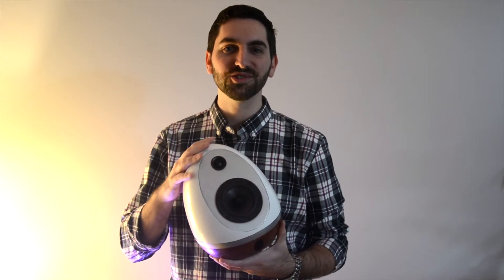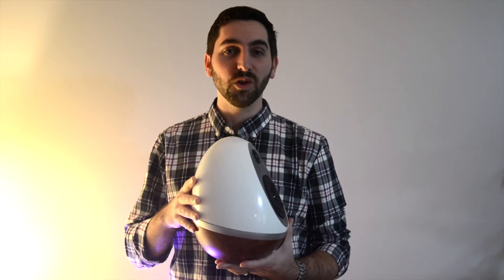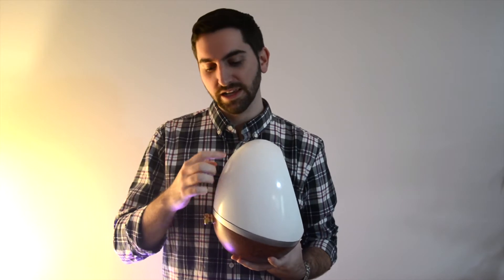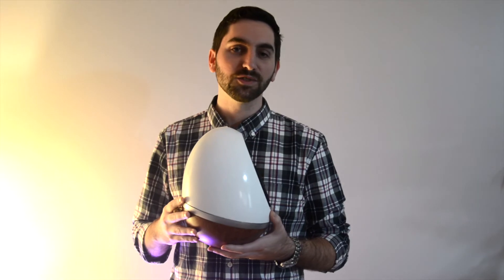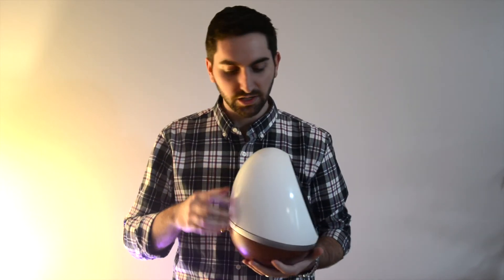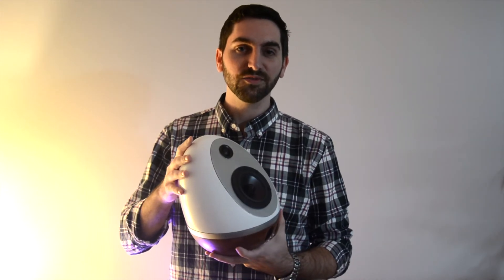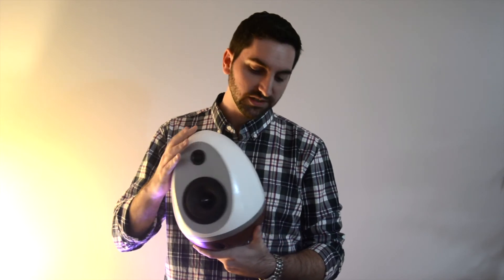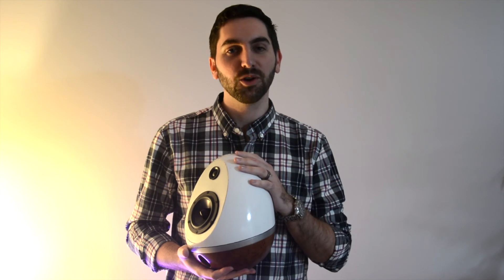Speaker Eggs | 3D Printing Build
3D printing build of Speaker Eggs by Adylinn Studio.

Download all my designs for free to 3D print yourself available exclusively

Build instructions included on MyMiniFactory (in downloads file)